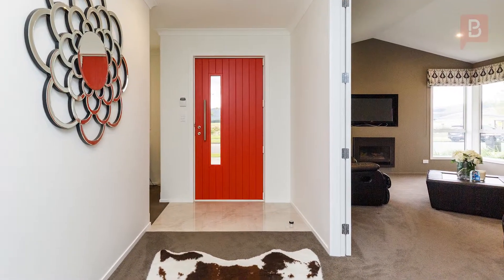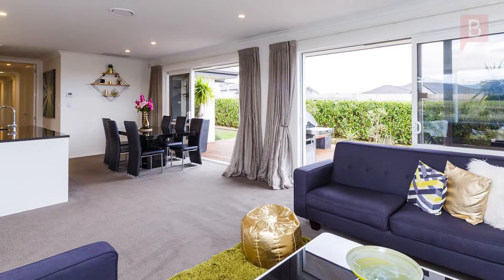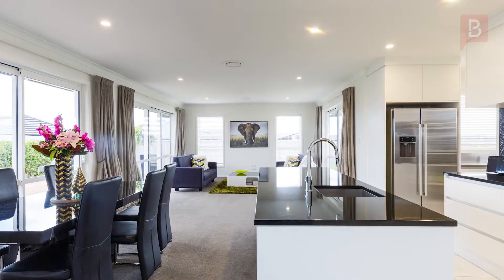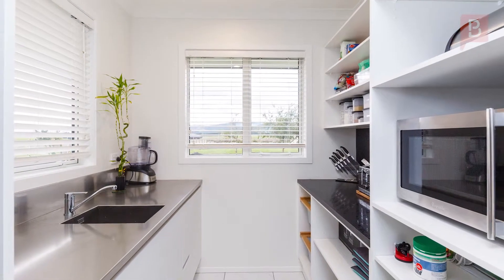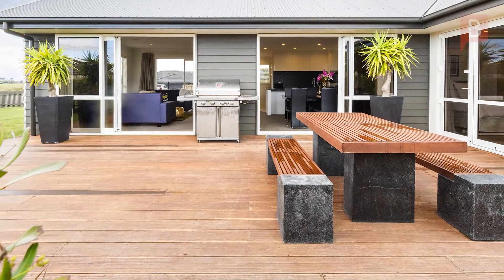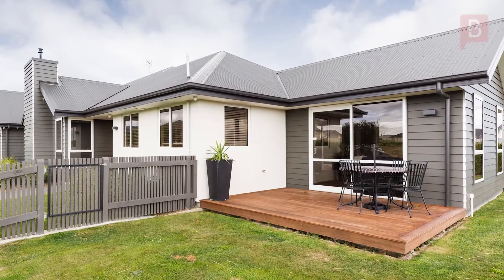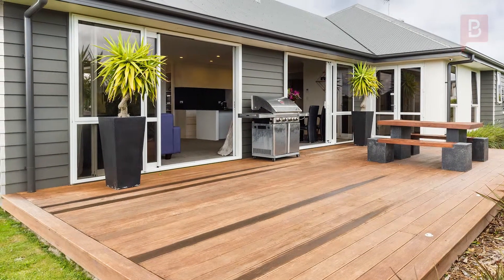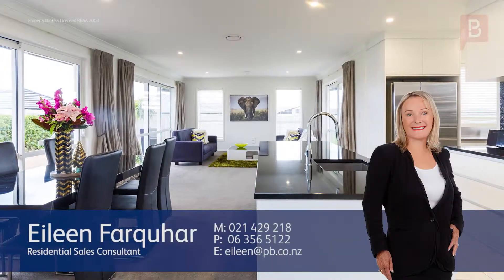17 Silicon Way, Fitzherbert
When only the best will do

A property that holds all that you've been looking for! Built in 2014, this immaculate home offers all the extras with superior decor and chattels!

An impressive open plan dining and family room includes a stunning kitchen with granite bench tops and butler's pantry. Large sliding doors flow to the sunny outdoor entertaining areas and section.

A separate formal lounge accommodates guests and family with ease. The master bedroom with ensuite and walk in wardrobe also has access to the outdoor living. There are three further bedrooms, an office, a beautiful bathroom, separate toilet and laundry!

This home offers plenty of storage, double glazing, a high stud, central heating, gas infinity hot water, double internal access garage and all this sits on a fully fenced easy care 761m2 section. Call Eileen today to view this award winning show home - You won't be disappointed

Eileen Farquhar at Property Brokers Palmerston North. Call Eileen anytime on 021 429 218